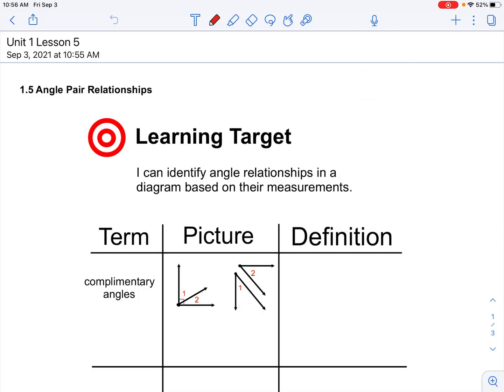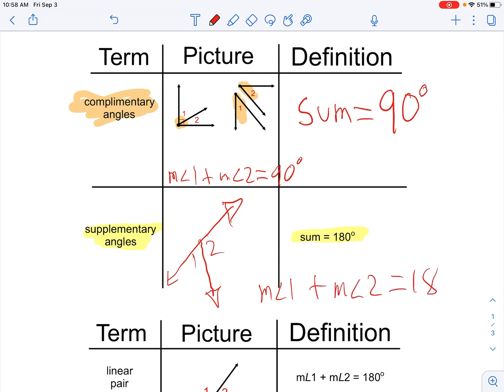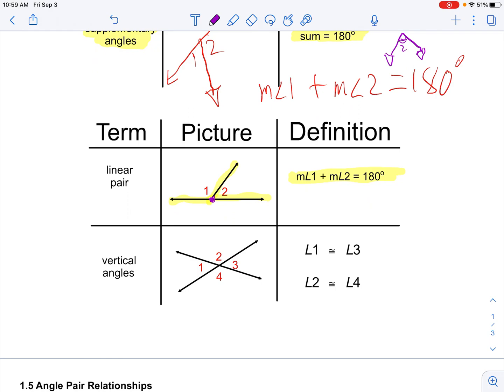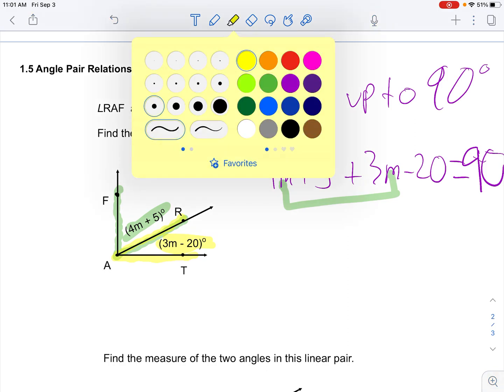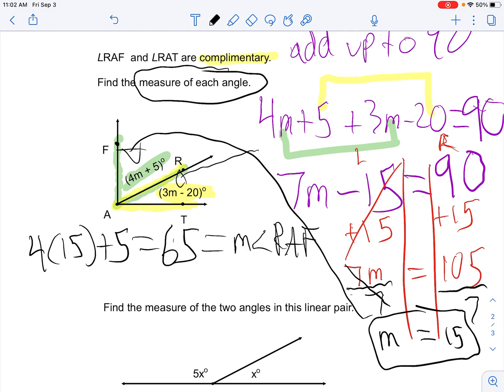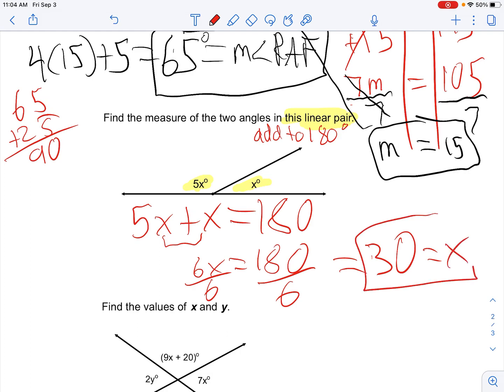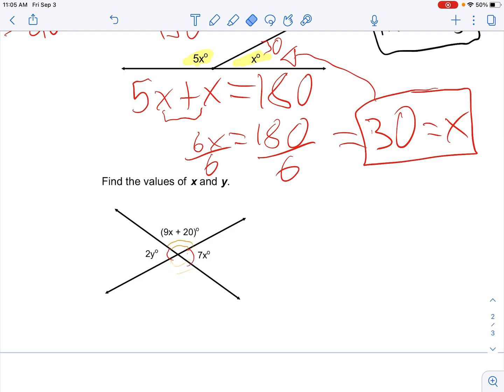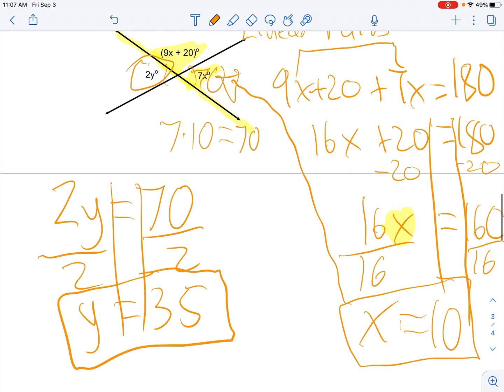Unit 1 Lesson 5 (GEO)